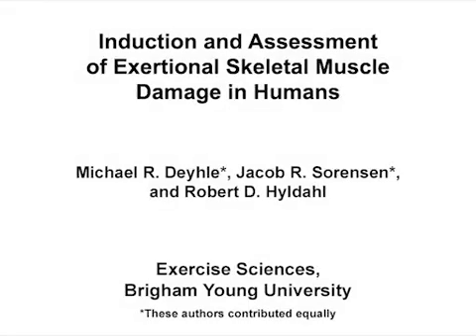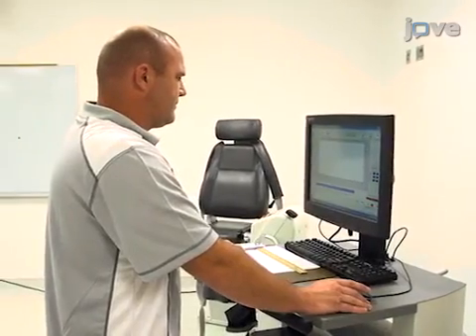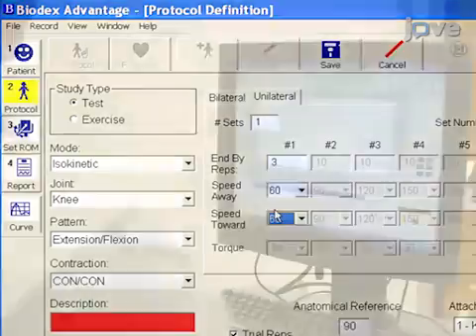Exertional Skeletal Muscle Damage: Induction and Assessment | Protocol Preview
Induction and Assessment of Exertional Skeletal Muscle Damage in Humans -  a 2 minute Preview of the Experimental Protocol

Michael R. Deyhle, Jacob R. Sorensen, Robert D. Hyldahl
Brigham Young University, Exercise Sciences;

This article describes a safe and reliable method to induce and quantify exertional skeletal muscle damage in human subjects.